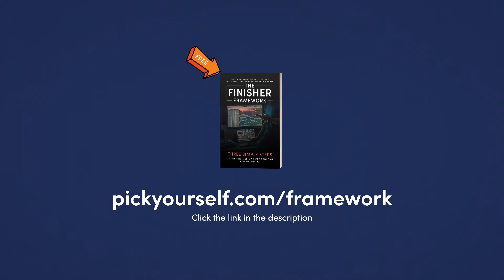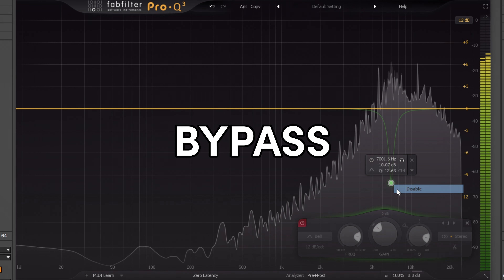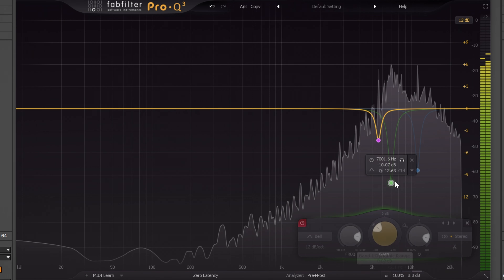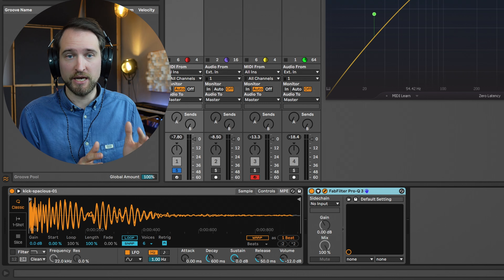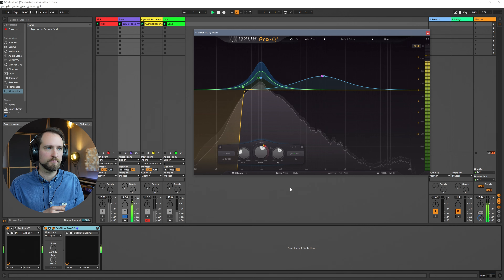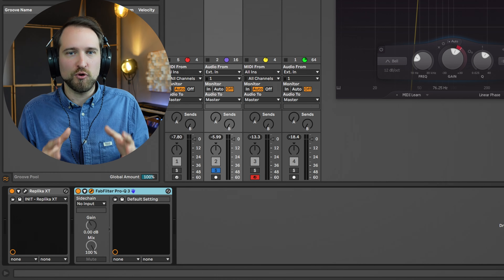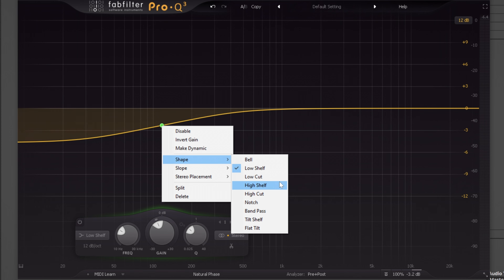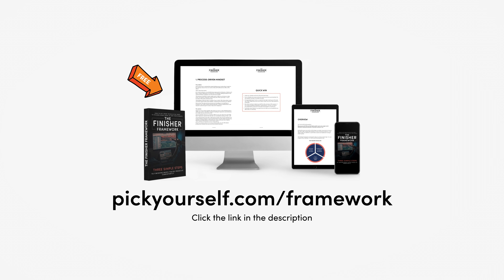Beginner EQ Mistakes You NEED To Avoid